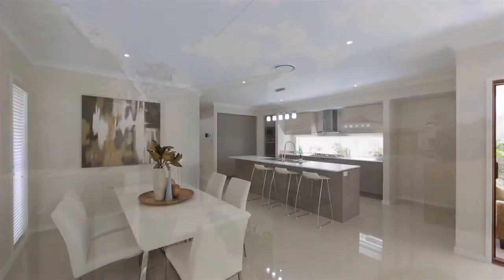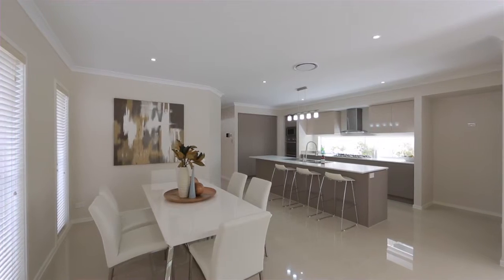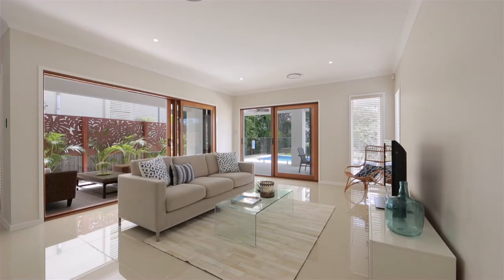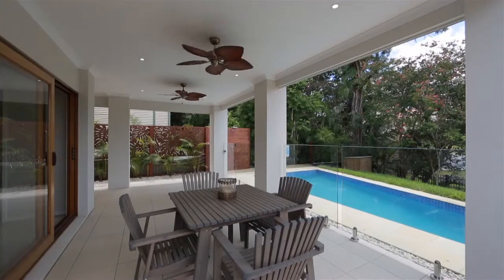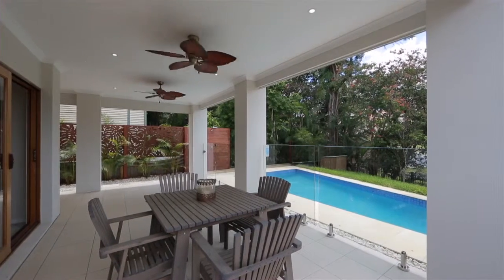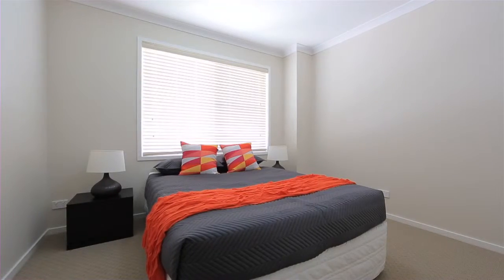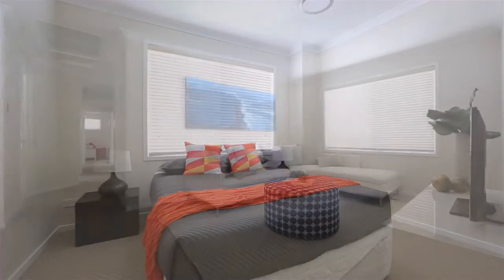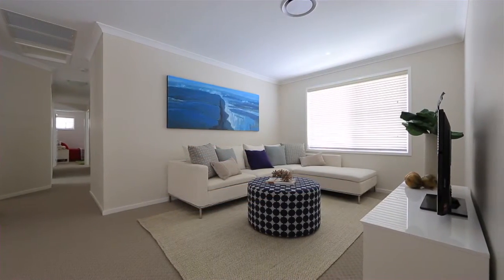5 Joan Street - Norman Park (4170) Queensland by Shane Hicks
Property Video shoot of 5 Joan Street - Norman Park (4170) Queensland by PlatinumHD for